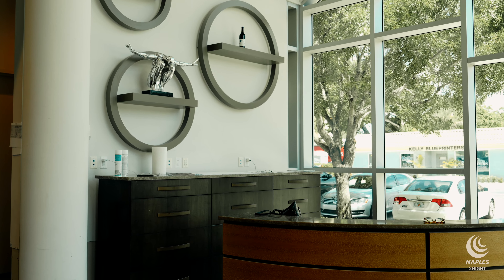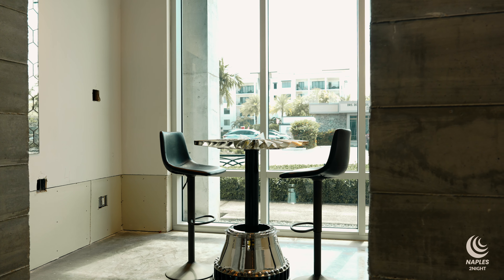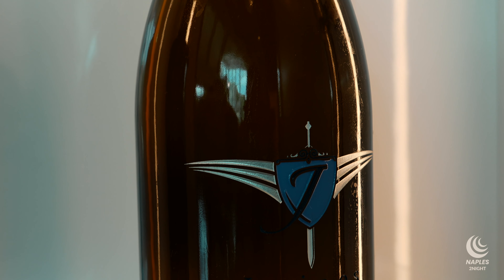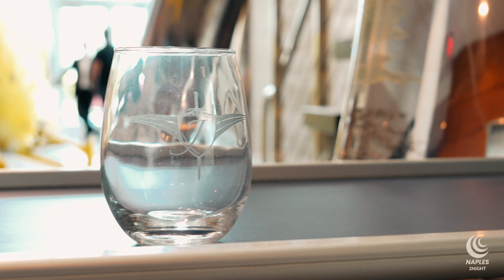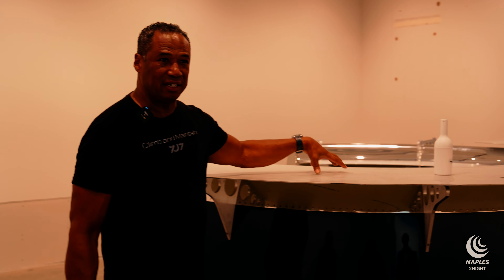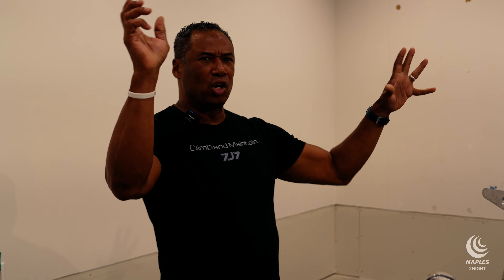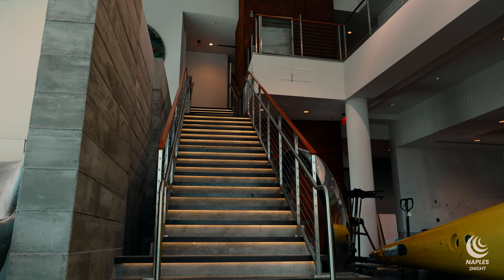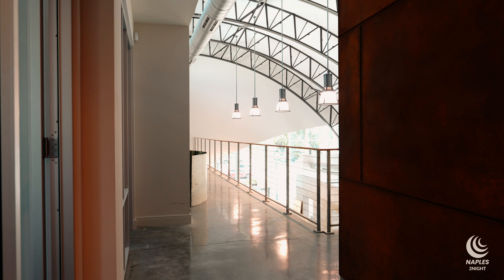A Walkthrough with Jason & Leigh James of 7J7 Sky Lounge | Naples 2Night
Naples, Florida is about to welcome a new pinnacle of luxury and innovation with the anticipated debut of 7J7 Sky Lounge. Set to become the largest wine lounge in the area, 7J7 Sky Lounge promises an extraordinary fusion of aviation and oenology that is set to elevate the local nightlife scene to unprecedented heights.

Our team recently had a sneak peek at this soon-to-be landmark, and it’s clear that 7J7 Sky Lounge is set to redefine the concept of wine enjoyment. The venue, still under construction, is already shaping up to be an iconic destination where every detail is meticulously crafted to blend the elegance of aviation with the sophistication of fine wine.

As you approach 7J7 Sky Lounge, you'll be greeted by a striking airplane gate entrance that sets the tone for the aviation-themed experience inside. The grand entrance leads to a dramatic interior where two planes will be suspended from the ceiling, and a helicopter will be prominently displayed on the floor. The helicopter, which will serve as a unique tasting station, will be the first thing guests encounter as they walk in—offering an unparalleled opportunity to sip wine inside a helicopter.

Each room within 7J7 Sky Lounge will transport you to a different facet of aviation and travel. Expect to find a cockpit section where you can immerse yourself in the flying experience, while the rest of the lounge features aviation-inspired furniture and décor. The 7J7 Marketplace will be a highlight, allowing guests to order exclusive wines with their own labels—a true wine lover's paradise.

As you venture further into the lounge, you'll discover a space reminiscent of a New York rooftop bar, complete with live music and a vibrant atmosphere. Aviation-themed beverage carts will serve you, reminiscent of the in-flight service experience. Employees will be dressed in aviation uniforms, adding to the immersive experience.

One of the most exciting aspects of 7J7 Sky Lounge is its variety of themed rooms. The Champagne Experience Room will cater to aficionados of sparkling wines, while the 747 Speakeasy Bar, crafted from an actual airplane engine with a glass top, promises to be one of the coolest spots in the venue. Jason, one of the founders, emphasizes that this will be anything but a typical bar.

For those seeking exclusivity, club membership offers access to private wine lockers, where you can store your prized bottles. The lounge will also offer a delectable menu of charcuteries, ceviches, empanadas, and other culinary delights perfectly paired with wines.

Upstairs, multiple rooms will be available for private parties and events, each themed to reflect iconic destinations such as London, New York, Paris, Rome, and Monaco. Club members will enjoy a more luxurious experience with personalized attention and stunning views. A conference room will also be available for meetings and special events.

Jason and his wife, Leigh, are eagerly anticipating the grand opening of 7J7 Sky Lounge, which is projected to open by the end of November. They promise an experience like no other—one where wine and aviation converge in a spectacular setting.